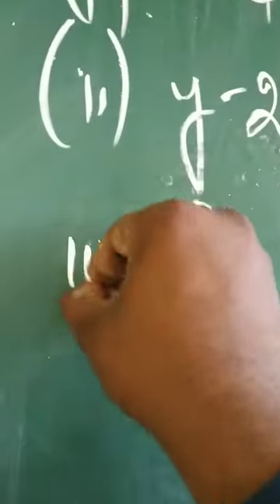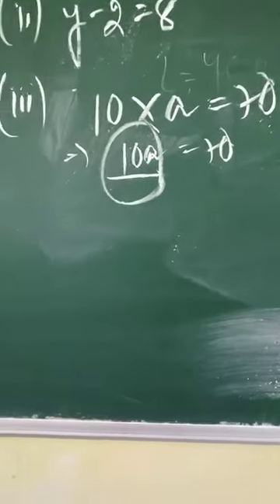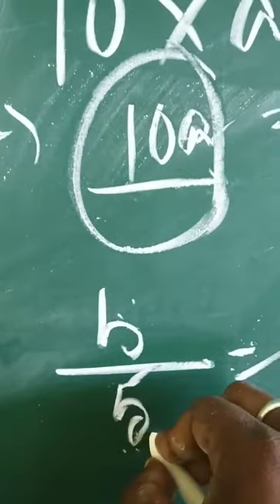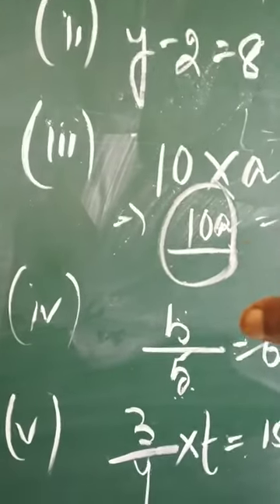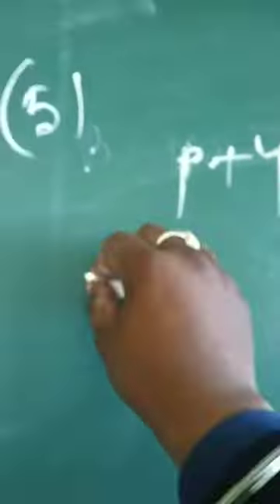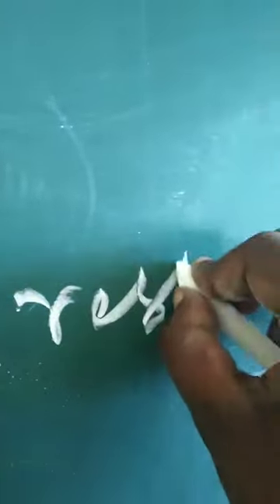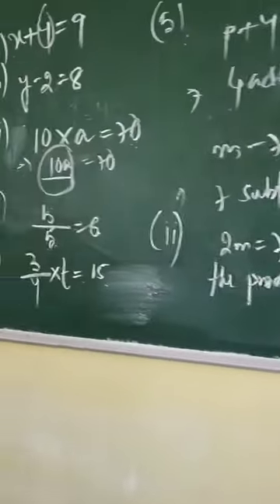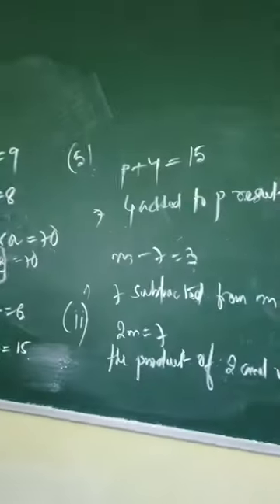Class 7_ Ex: 4.2 Simple Equation